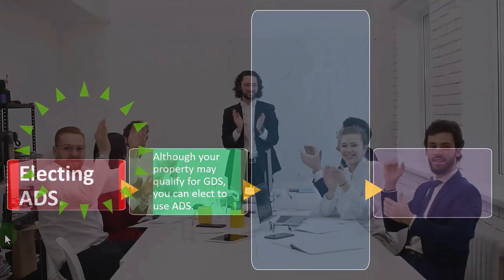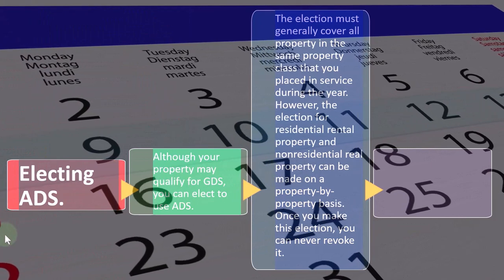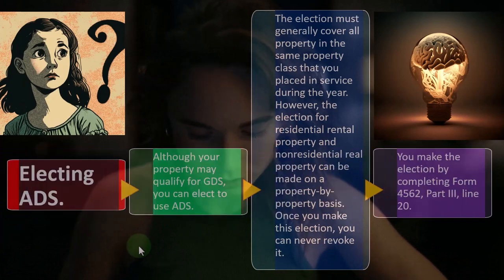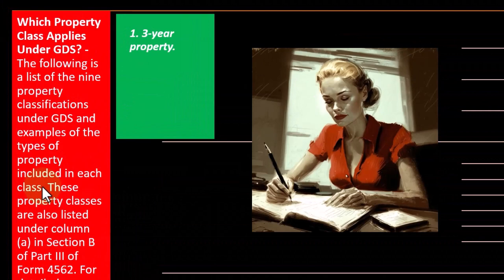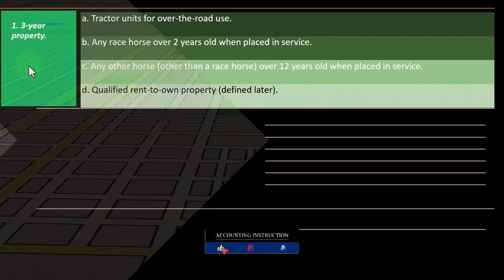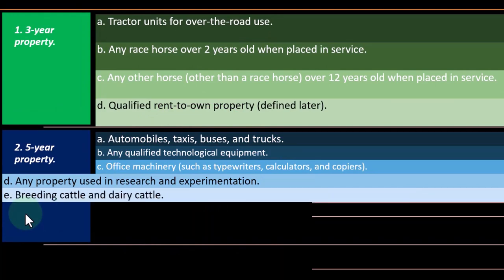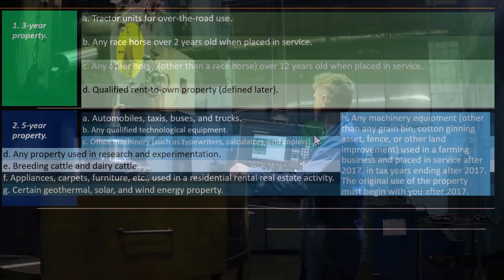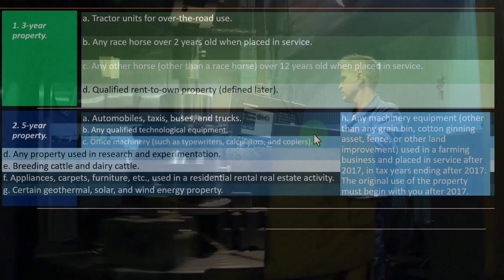Electing ADS, Properties - Income Tax 2023